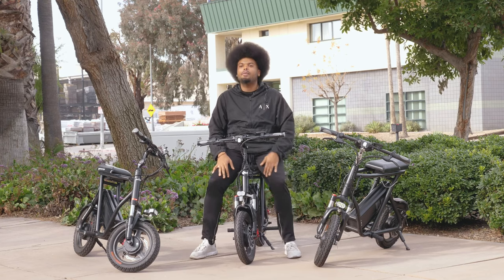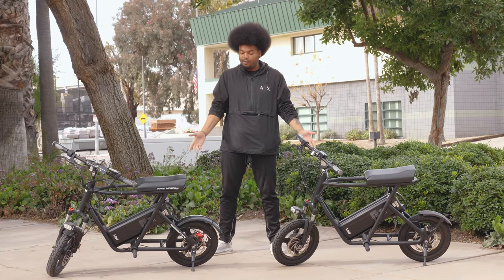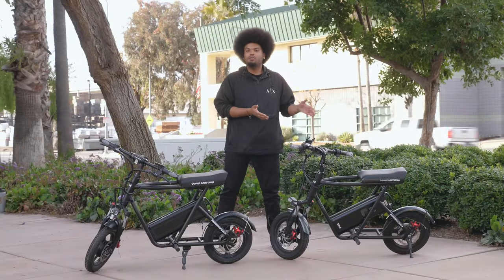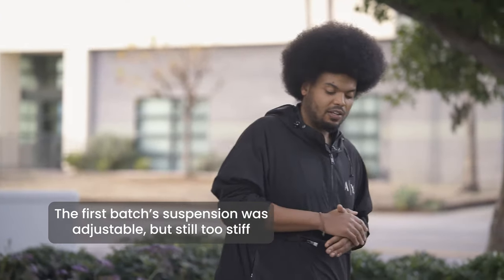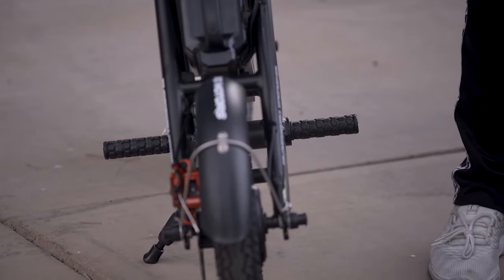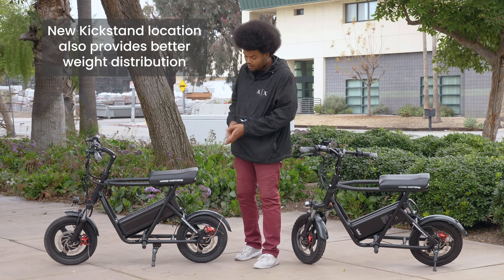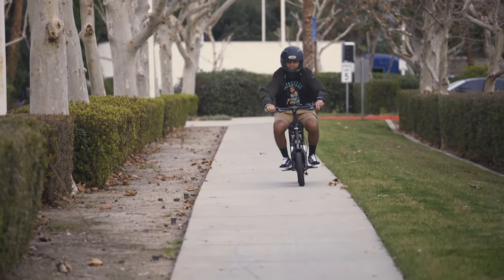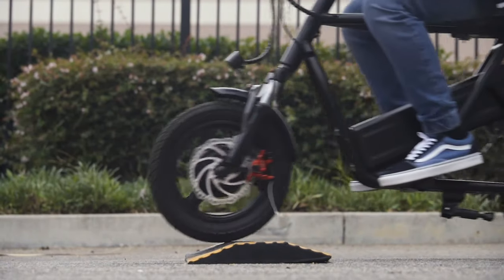EMOVE RoadRunner Comparison, brake test and riding test 1440p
This Video is powered by VoroMotors! Today we will be taking a deep dive into the 9 ways we improved the EMOVE Roadrunner, from the prototype to the first batch to the current edition we now offer. We hope you fall in love with this pocket rocket just as we have!

This seated e-scooter is among one of the fastest electric scooters with seats made for adults. The EMOVE Roadrunner has a top speed of 35mph and a range of 50 miles on a single charge. If purchased with an additional removable battery, you can extend your range another 50 miles to get a total of 100 miles between two batteries.

Warning: Riding the EMOVE Roadrunner may be addictive. It isn’t an e-bike – it’s so much better. Our flagship seated electric scooter has a striking, unique design that delivers on form and function. With dual hub motors and a 48V 26.1 Ah Dynavolt removable battery, the Roadrunner gives you up to 50 miles of range. It has a memory foam seat, adjustable handlebars, and thumb throttle to keep you riding comfortably at up to 35 mph. There has never been a seated scooter like this. The RoadRunner has a 350W front motor and a 500W rear motor. Double your range to 100 miles when you swap the lockable battery. It also has front and rear fenders, folding handlebars, a headlight, and a brake light. Quality commuting features include pneumatic (inner tube) 14.5" tires, hydraulic brakes, front spring suspension, and anti-slip foot pegs. Backed by our 1-year limited warranty, we’ll take care of you, your ride, and what you need, just ask our team.